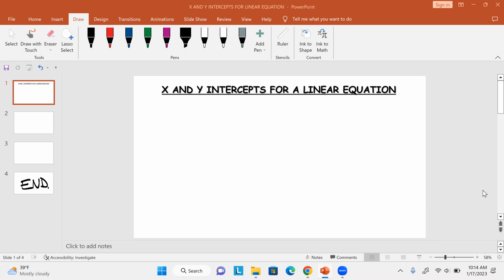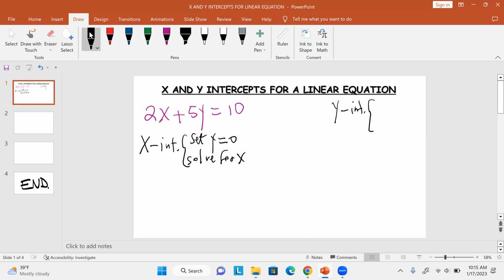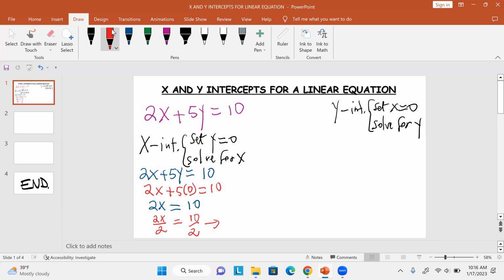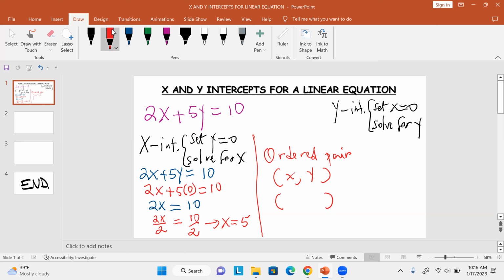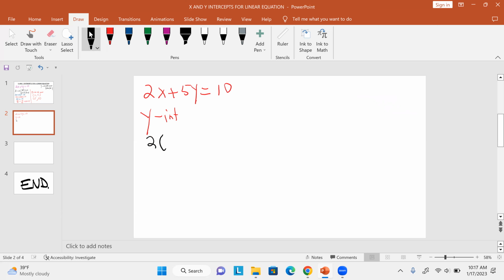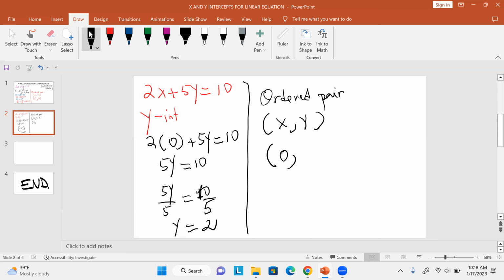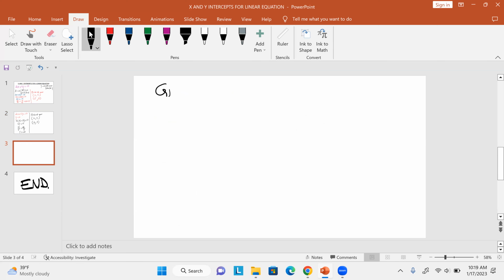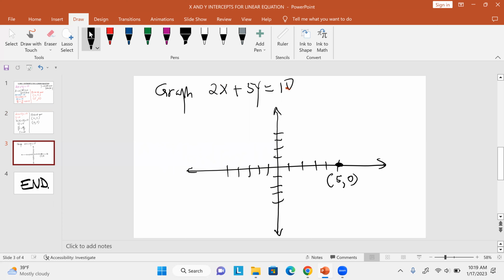FIND X AND Y INTERCEPT OF A LINEAR EQUATION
A SIMPLE WAY TO FIND THE X AND Y INTERCEPT OF A LINEAR EQUATION